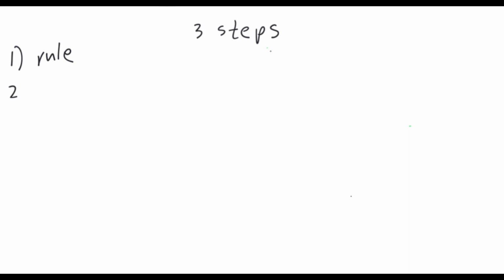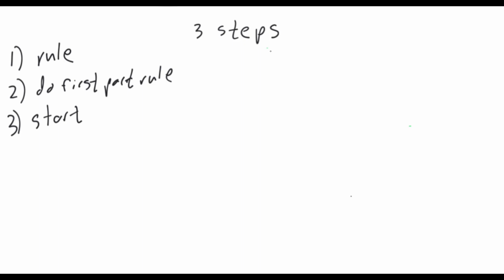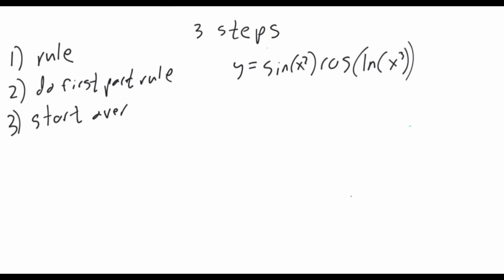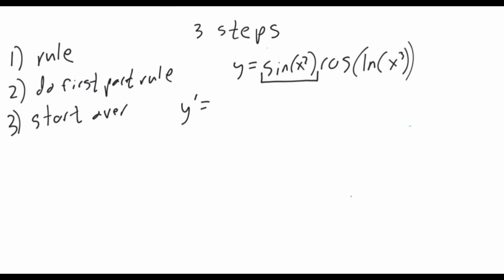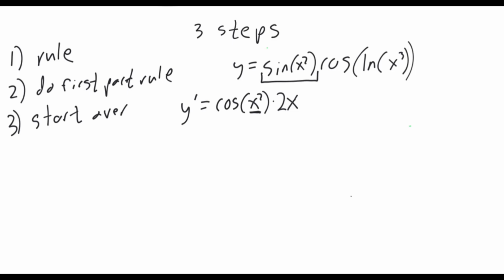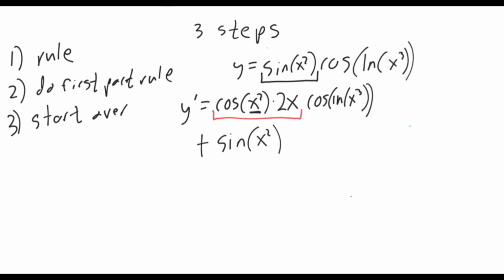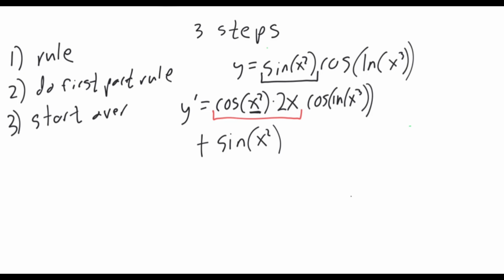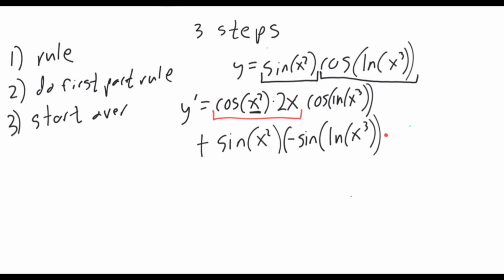Take any derivative with 3 easy steps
Are you having trouble taking a derivative?  You can use these three easy steps to take ANY derivative.

Are you using the product rule, quotient rule, power rule?  What about the sine or cosine rule?  When do I use the chain rule?   Doesn't matter.  If you follow these 3 steps and it can be done with ease.

Need more help with a specific problem?  I can usually create a video based on your exact problem to help.

I can generally post a solution video by the next day.